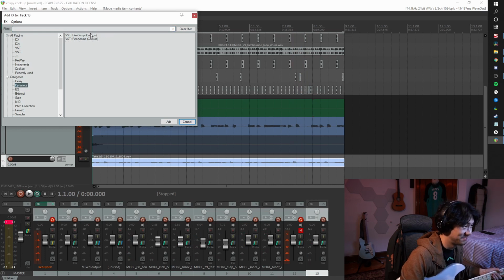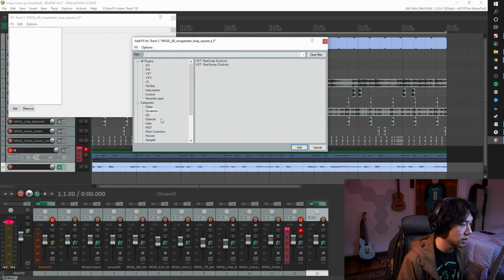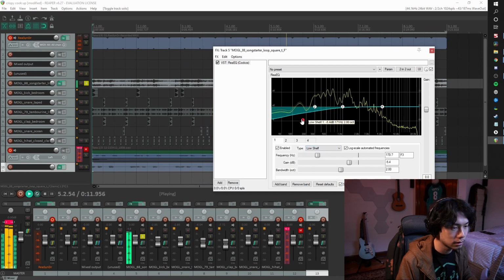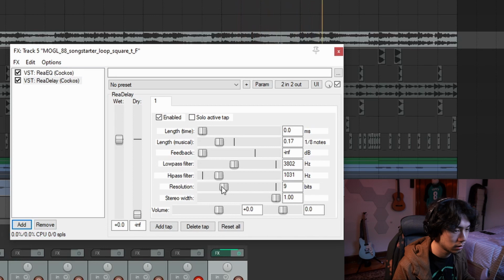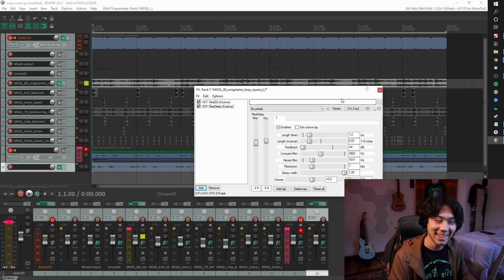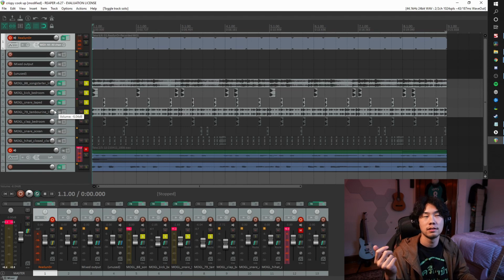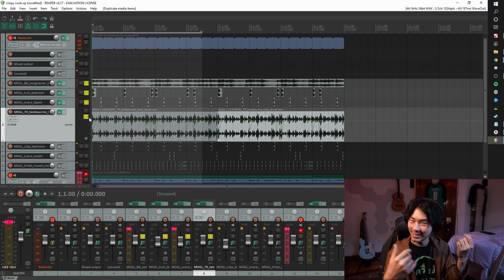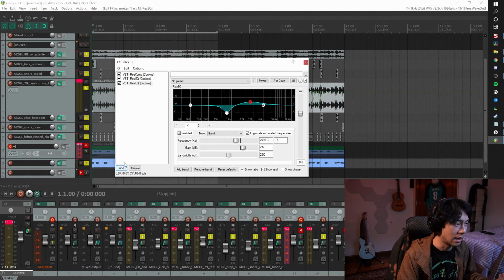How to Make a Beat in Reaper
What is the best DAW? How do you make a beat in Reaper? Why can't I see John Cena? If you ever wondered any of these questions, you might have come to the right place. Follow along on this journey into the unknown as I explore Reaper, a very affordable and slightly confusing DAW. Will Reaper become part of the big 5 DAWs?? Stay til the end to hear the results!

Socials @tuffycampbell

TIMESTAMPS:
0:00-0:47 Intro
0:47-3:47 Beat Arrangement
3:47-4:22 Recording Bass Guitar
4:22-5:35 Mixing
5:35-8:02 Effects
8:02-9:08 Full Beat & Thoughts